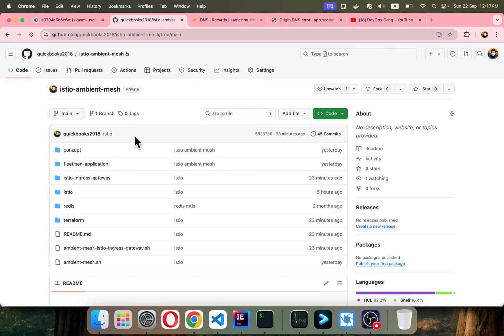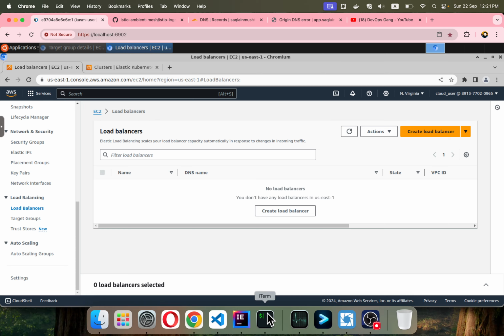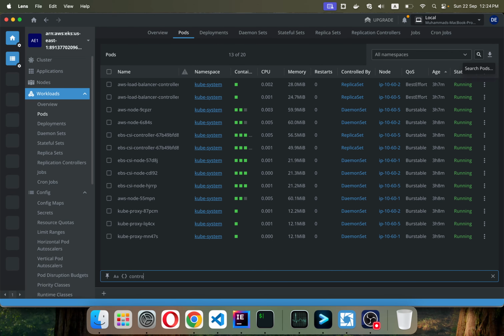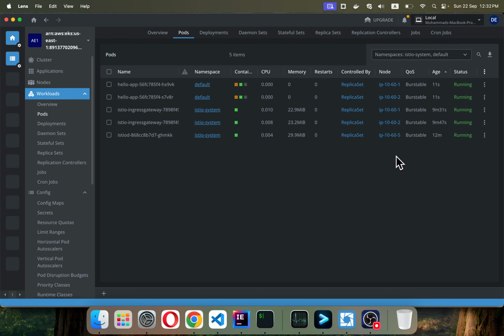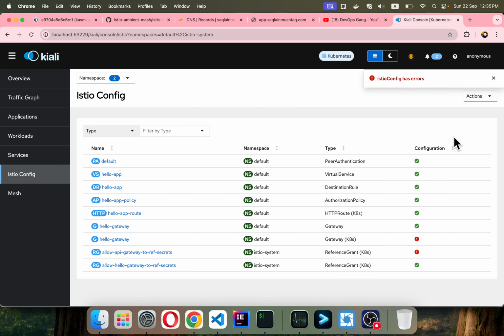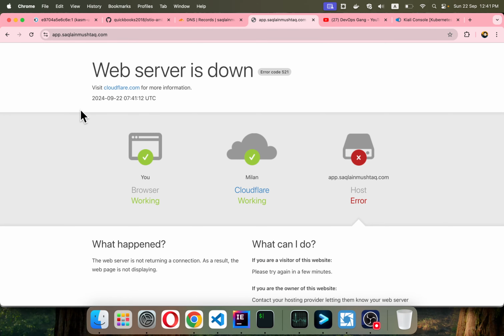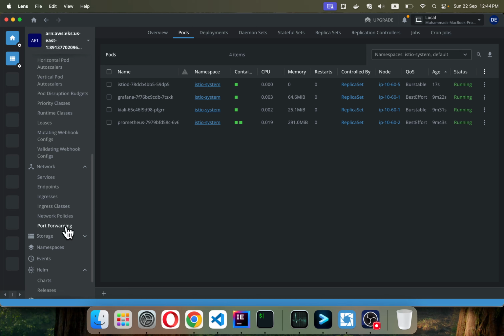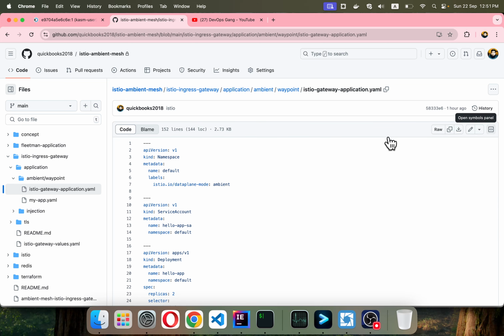💪✨ (English) Istio Gateway on AWS EKS | End-to-End Encryption 🚀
In this video, we'll demonstrate how to configure Istio Gateway on AWS EKS for end-to-end encryption using mTLS (Mutual TLS) and AWS NLB (Network Load Balancer). Learn how to secure your Kubernetes clusters by ensuring that both Layer 4 and Layer 7 traffic is encrypted and managed securely through Istio. We'll walk through each step of setting up Istio Gateway, configuring mTLS for secure communication between services, and integrating ALB for a fully encrypted end-to-end solution.

This hands-on tutorial will help you enhance your cloud-native security on AWS EKS and dive deep into the best practices for securing traffic within Kubernetes. Whether you're working in DevOps, SRE, or cloud architecture, this guide provides essential insights into securing your workloads with Istio, Kubernetes, and AWS.